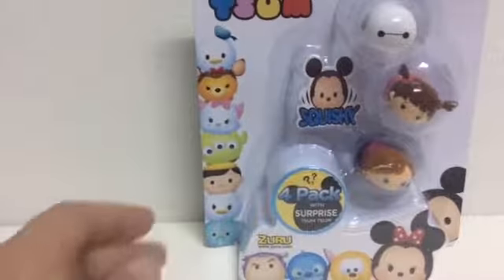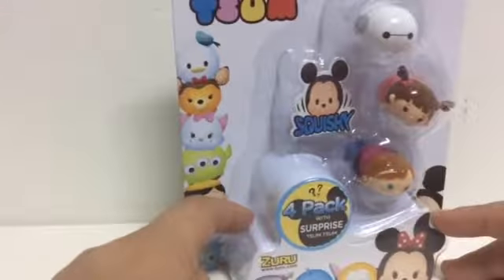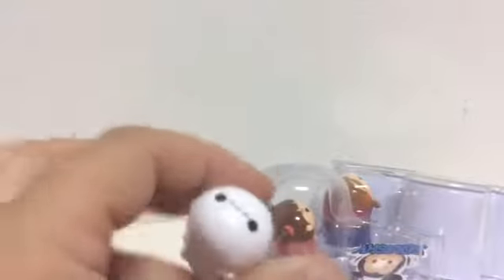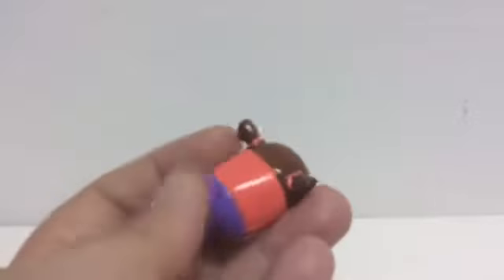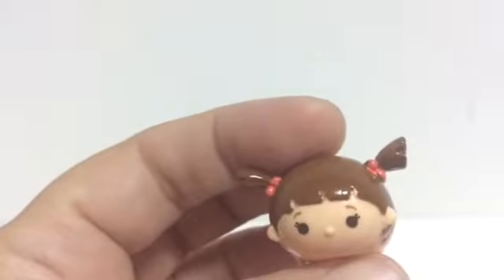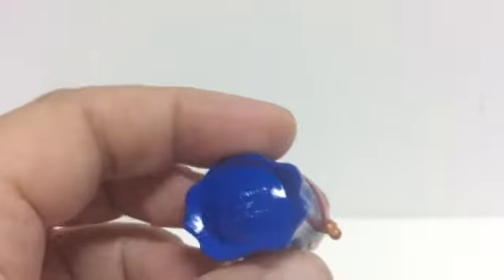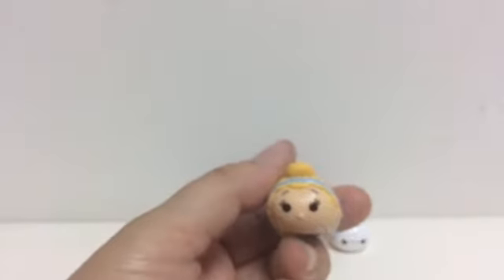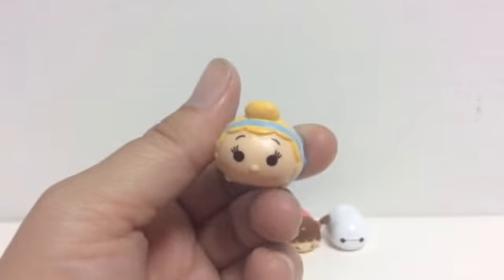Tsum Tsums: UK Versions